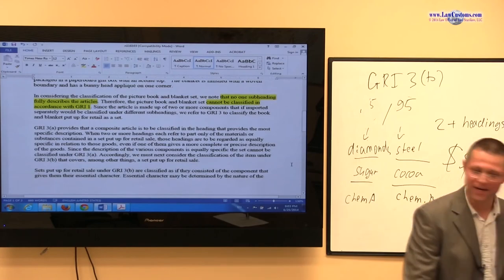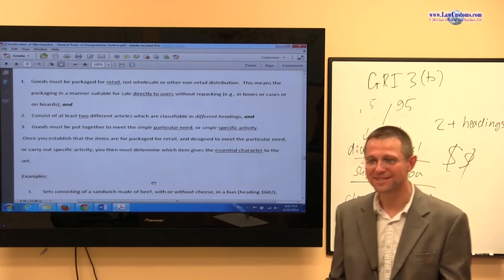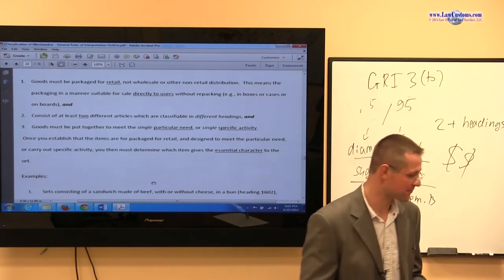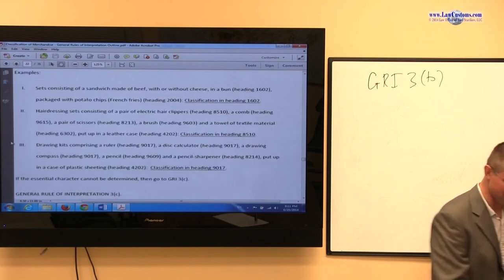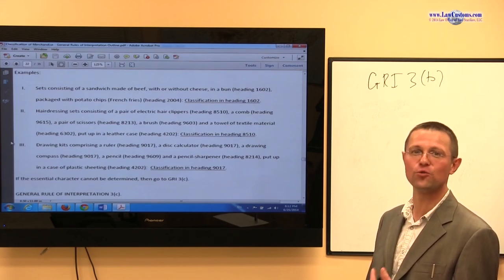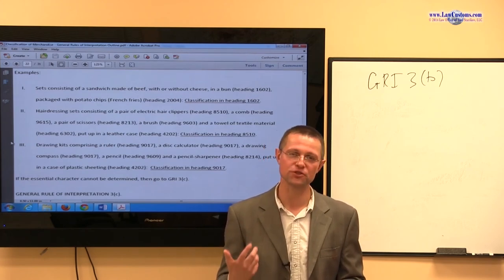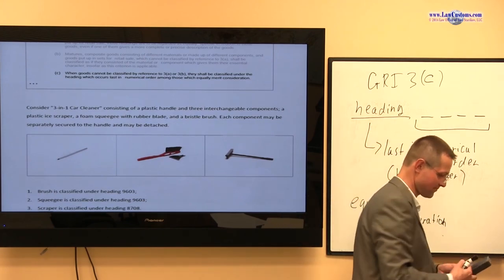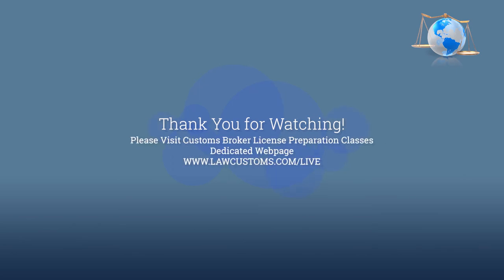Part 12: General Rules of Interpretation (GRIs) under HTSUS (Oct. 2014 CBLE Class)